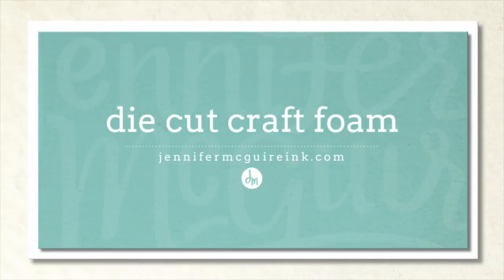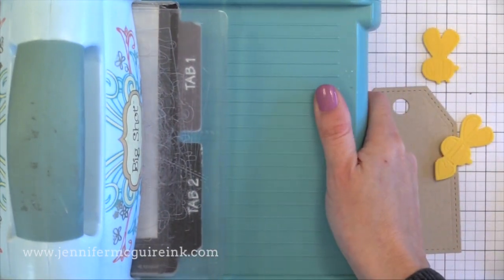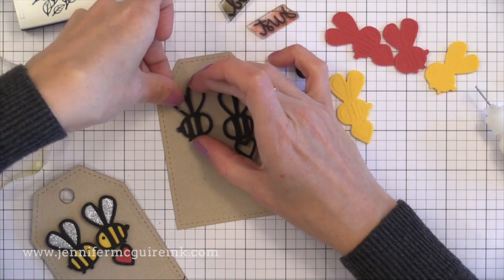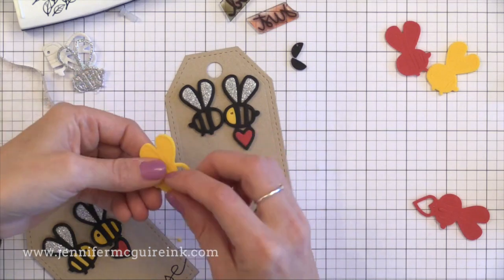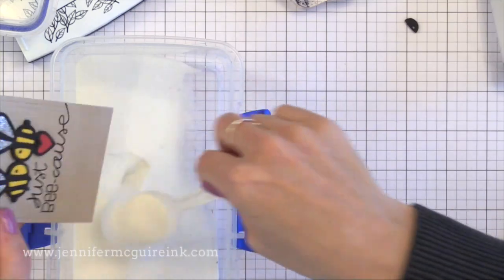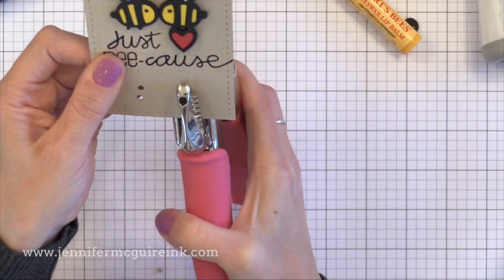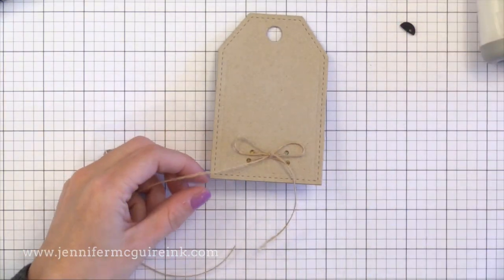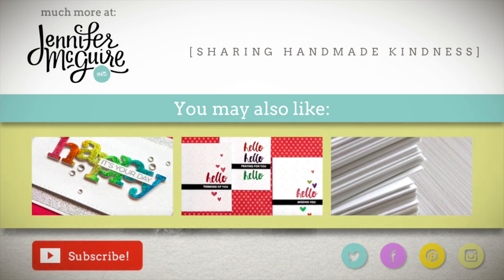Die Cut Craft Foam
Die cutting craft for me quick accents.

SUPPLIES

VIDEOS MENTIONED

FIND ME